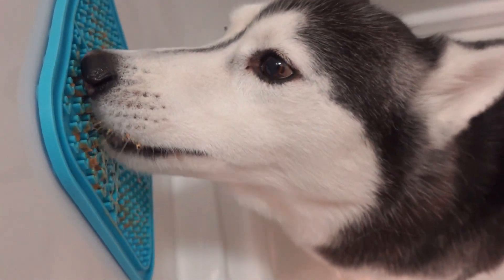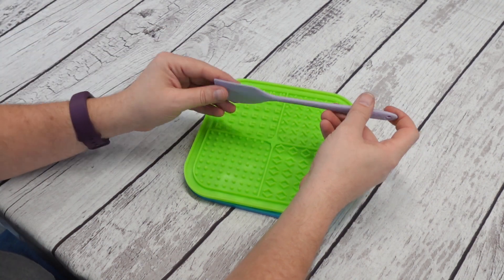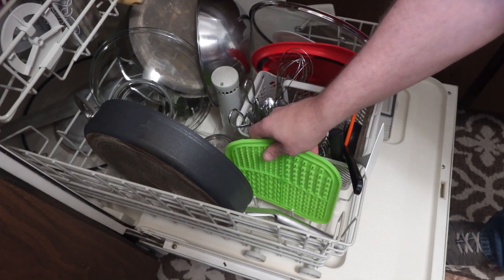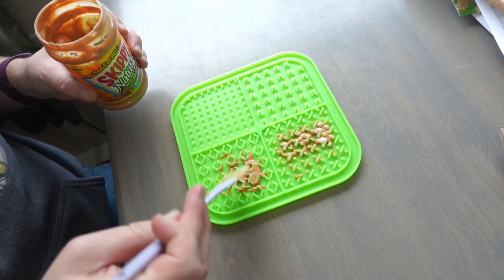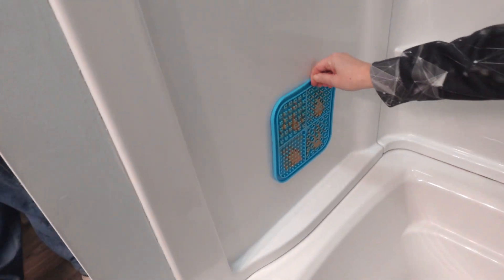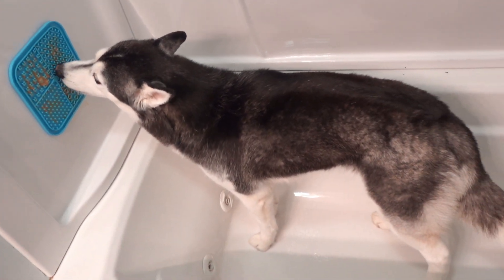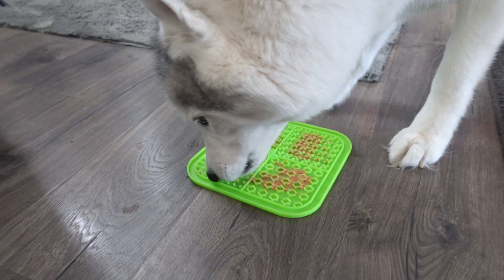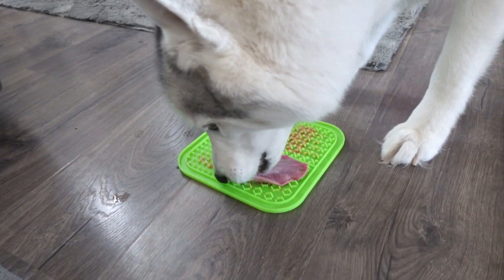Exercise Your Dogs Brain With These Lick Mats For Dogs!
This is our review of the PatiencET Licking Mat for Dogs Cats 2 Pack! Is this the Best Dog Lick Mat ? Hopefully this review can help you decide!
This dog lick mat is a great way to keep your dog entertained, and to exercise their brain!  This product was sent to us in return for our honest review.  Dog lick mats are a great way to get your dog excited, and start exercising their brains.

These lick mats are made out of food grade silicone, and they are dishwasher safe. They have suction cups on the back so that they won’t slide around as your dog uses them. What I like to do with these is put peanut butter on them.  You can actually use all kinds of things, but our dogs really like peanut butter.  Slather it on, and let your dogs go to town.  If you want them to last even longer, stick them in the freezer!  You can suction cup these to the floor, or, my favorite thing to do with them is put them in the tub!  Your dogs will let you give them a bath while they enjoy their lick mat!  It’s the best trick ever!

These lick mats are great for relieving anxiety and boredom with your dogs.  Rainy day?  Can’t go for a walk?  Entertain them with a lick mat!  If you are looking for a way for your dog to have some fun, and get some mental exercise, we recommend these lick mats!